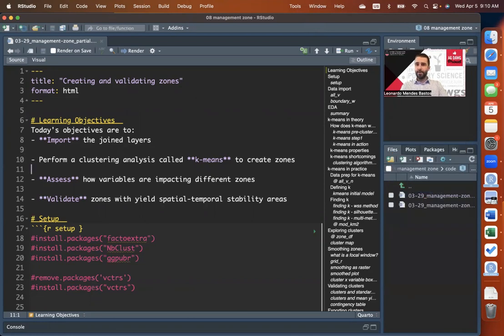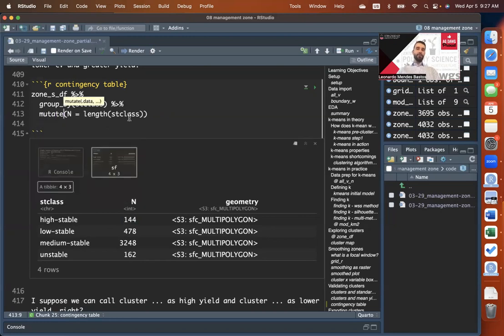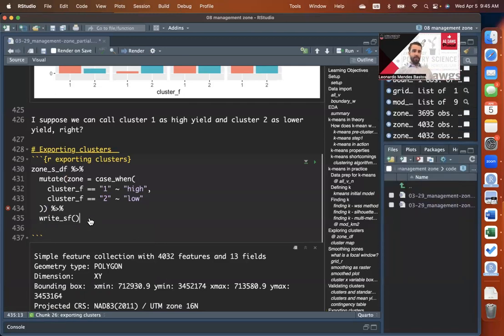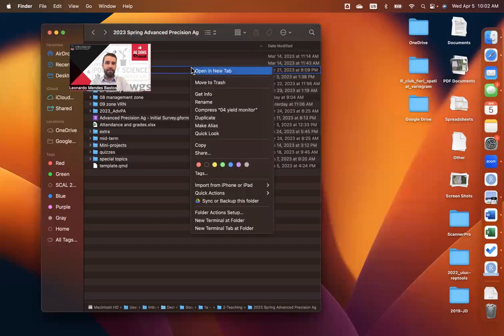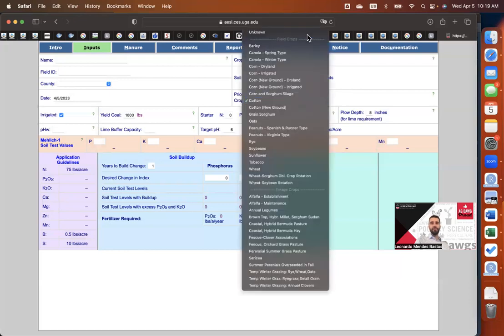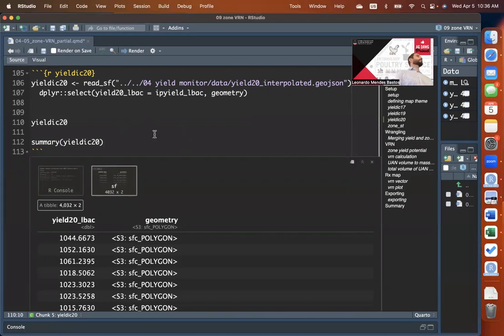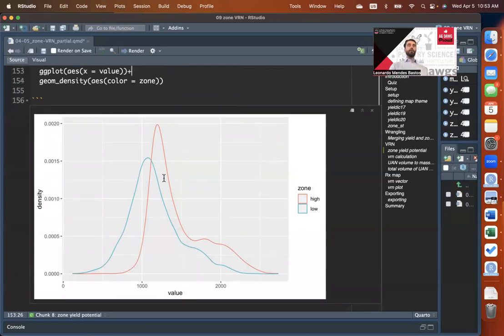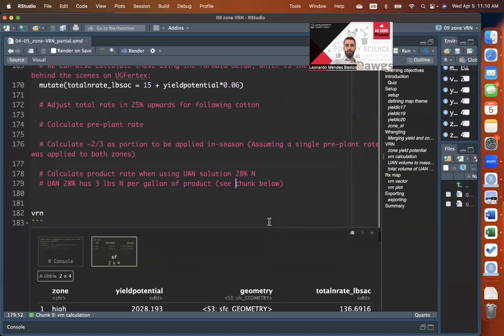2023 Apr 5 - Advanced PA - zone-based variable rate pt 1